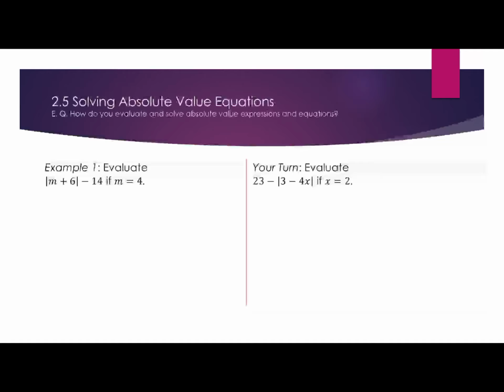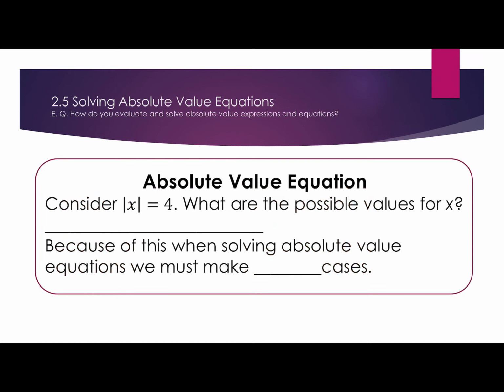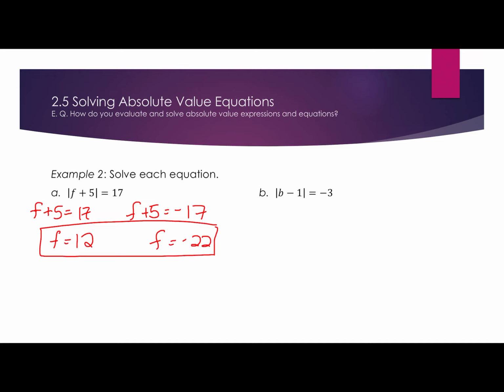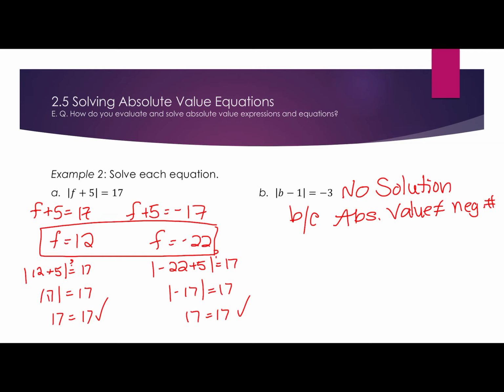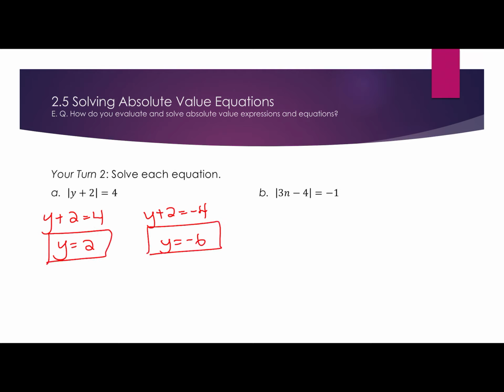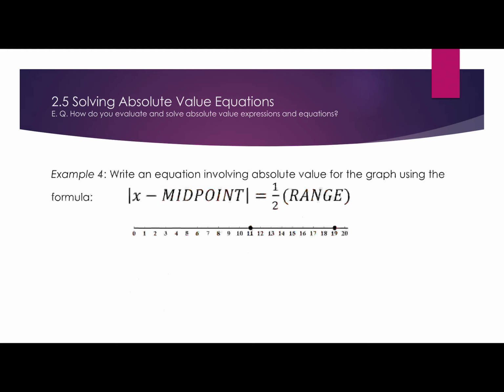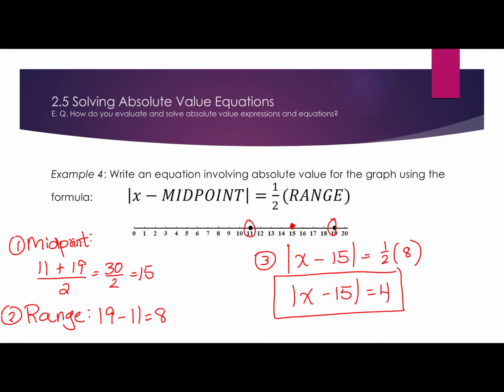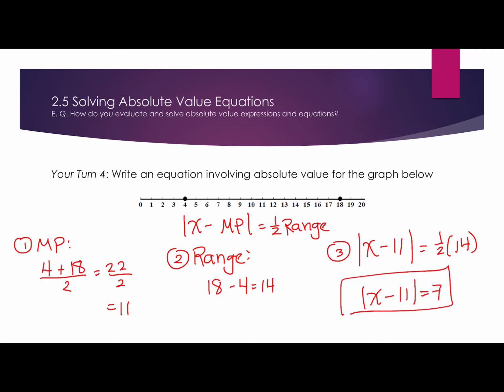Algebra 1: 2.5 Solving Absolute Value Equations